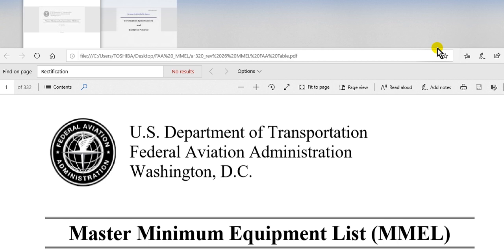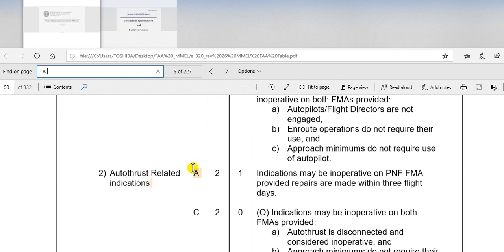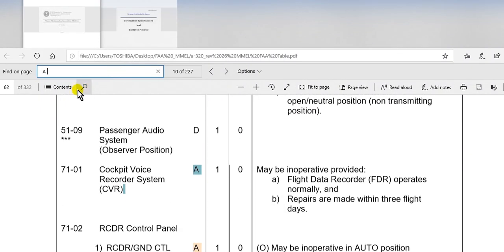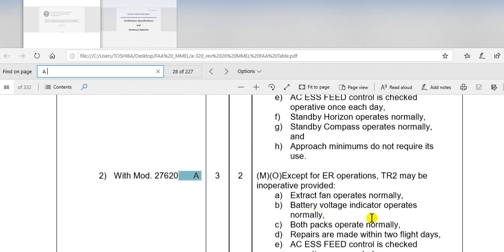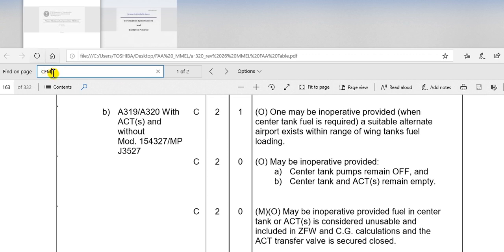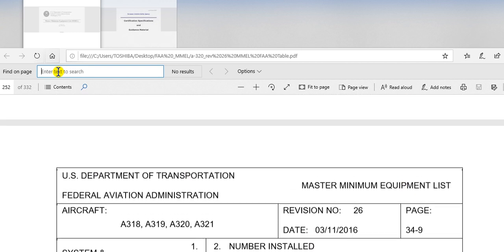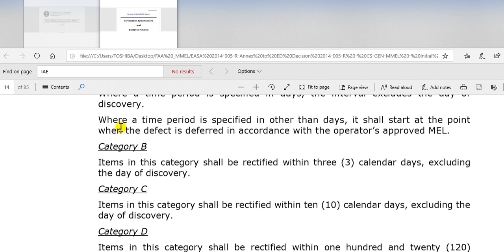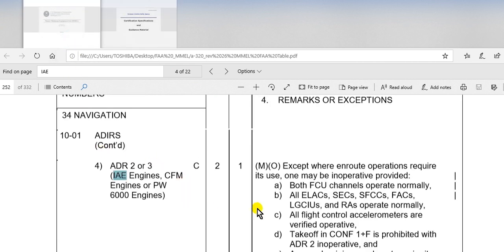How To Customize The MMEL to get MEL Part 02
How To Customize The MMEL to get MEL Part 2
Please suggest what do you want me to explain in the next video?